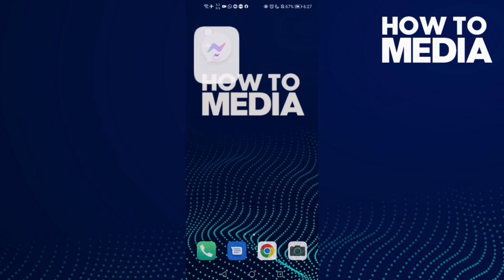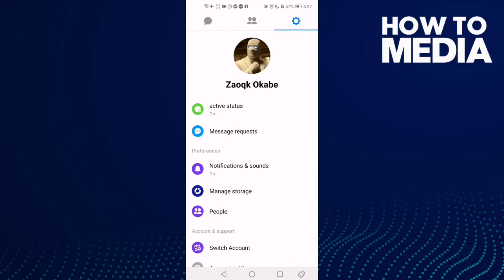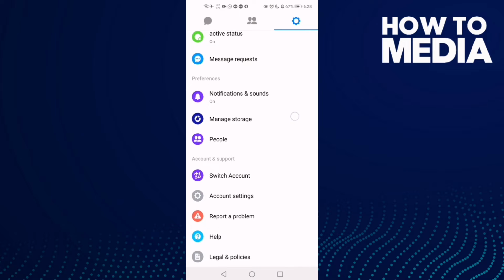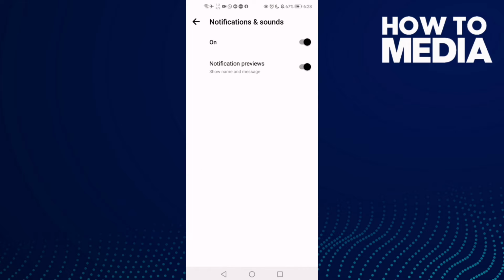How to Turn Off Notification Previews on Messenger Lite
in this video we discuss :